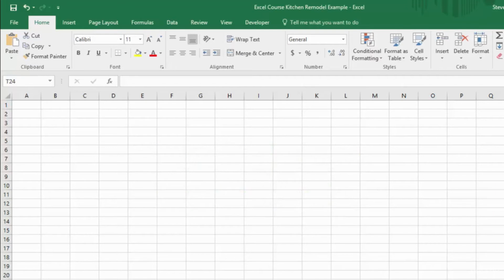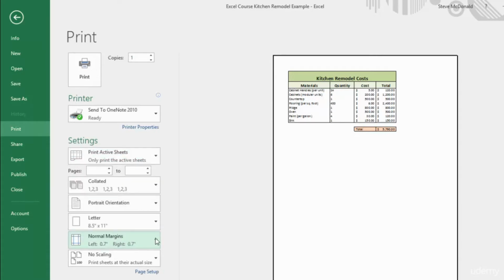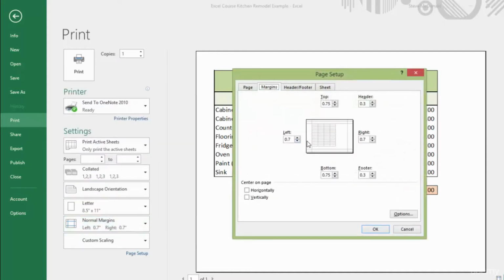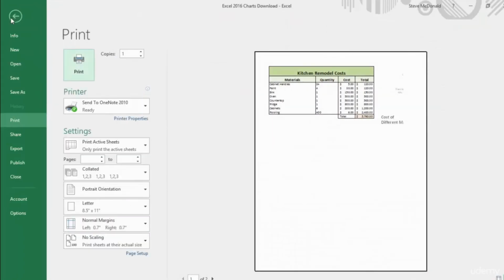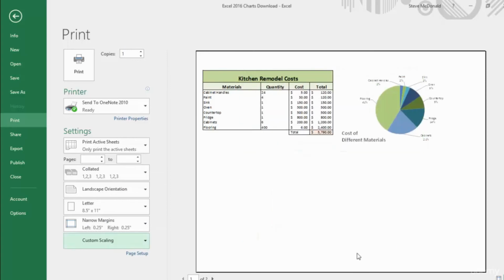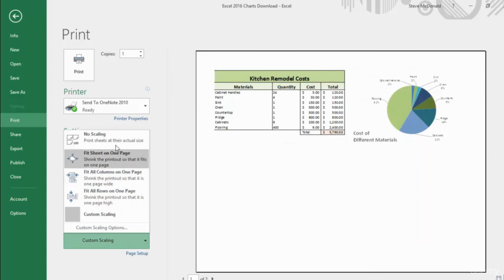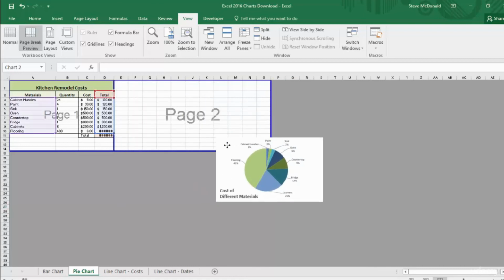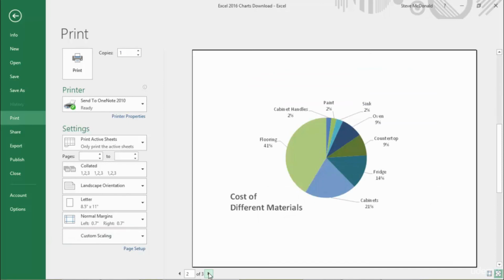Printing Your Work in Excel Sheets